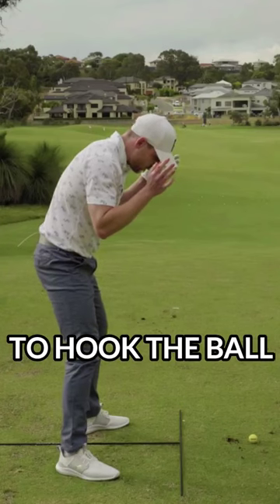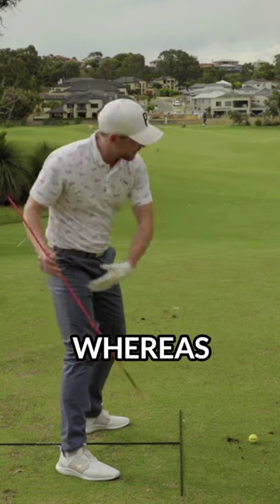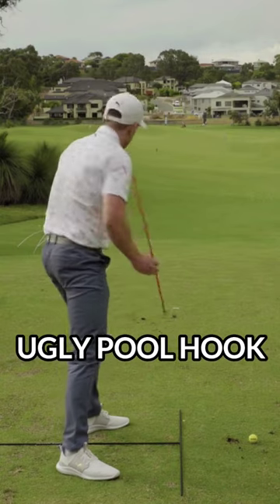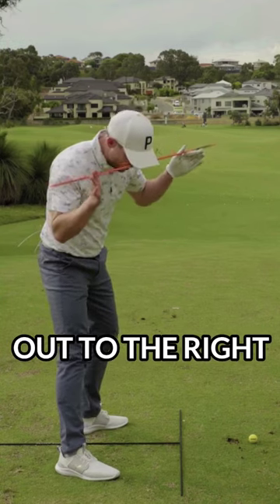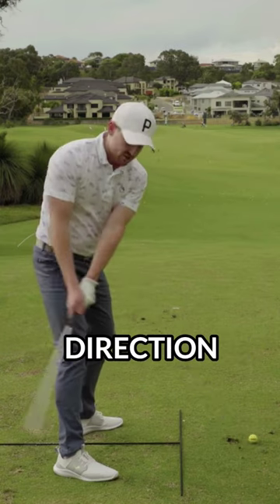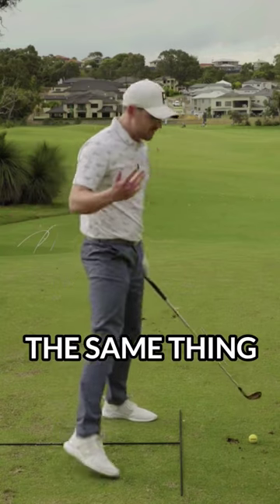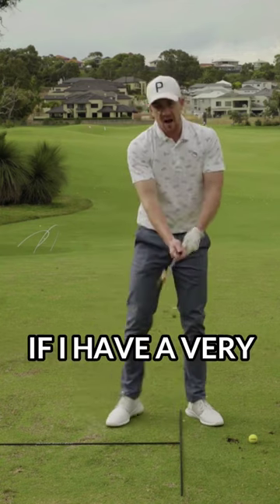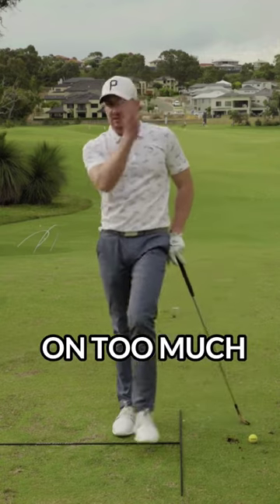How Your Eyeline Affects Your Swing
How a minor alteration in your eye line can help you reduce your slice by changing your club path? Watch this.  ⛳